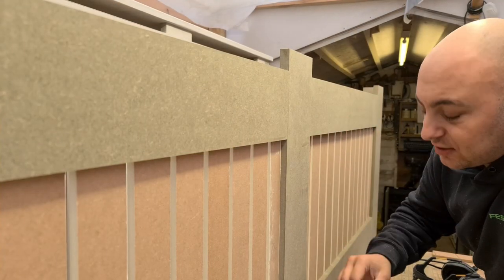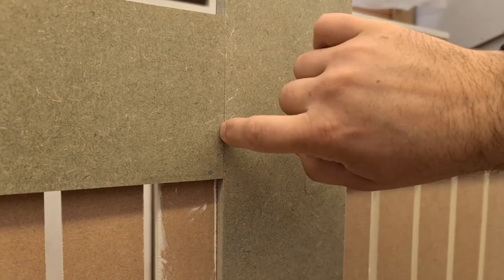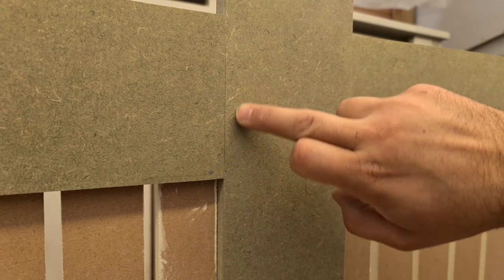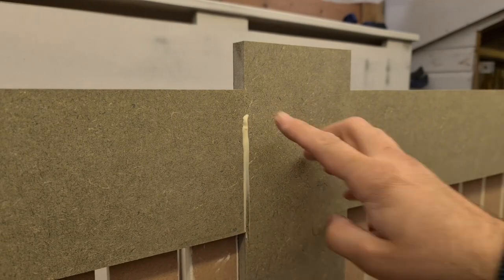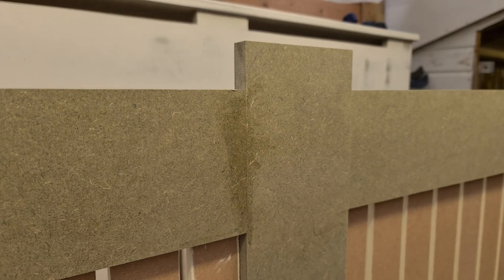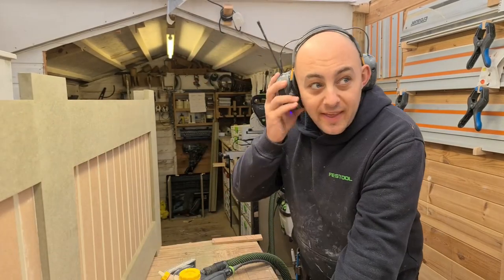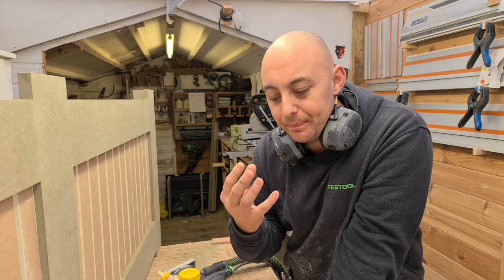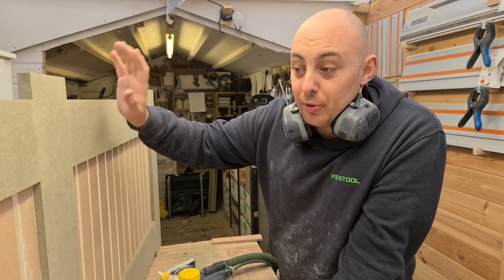How to fill small gaps with no filler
Hello there folks hope your all safe and well
so in this very short tip video i show you how i fill small gaps and not so tight joints.. without using filler

so i hope you enjoy
as always any questions please ask and ill catch you on the next one ..